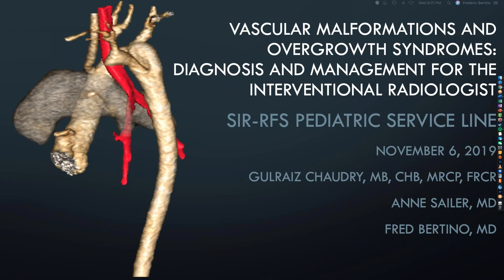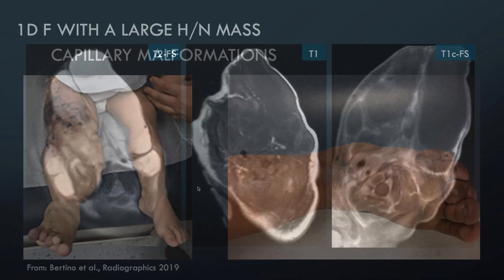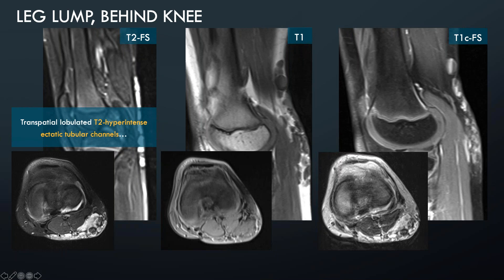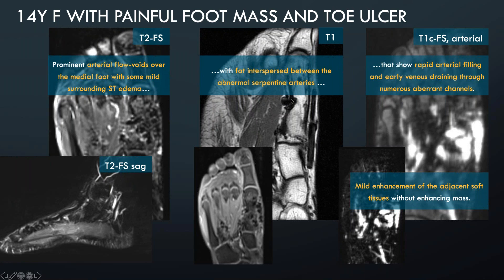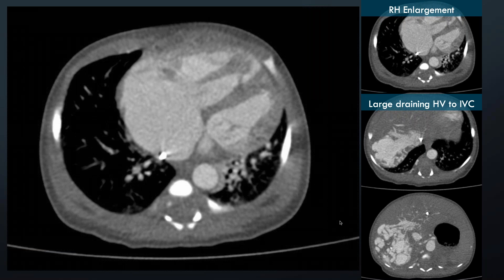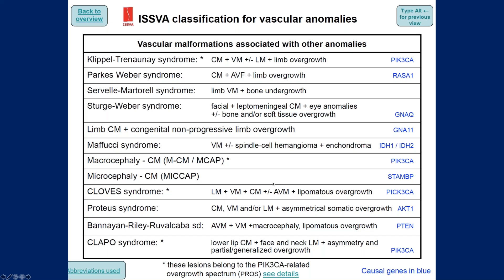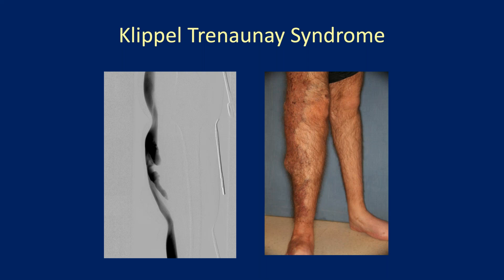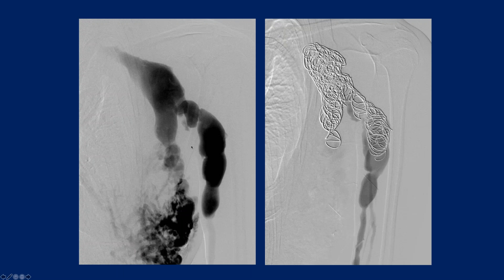SIR-RFS Webinar: Pediatric Vascular Anomalies and Overgrowth Syndromes